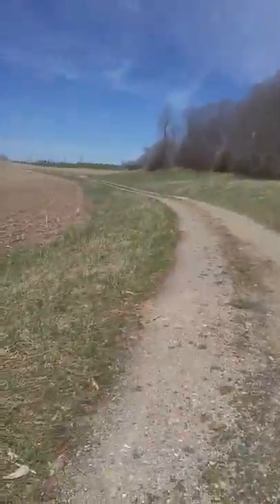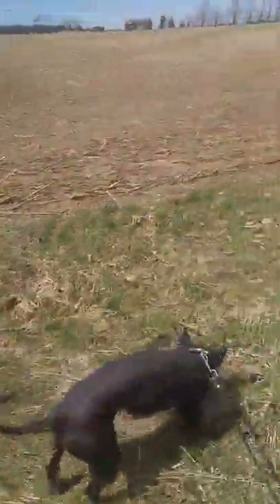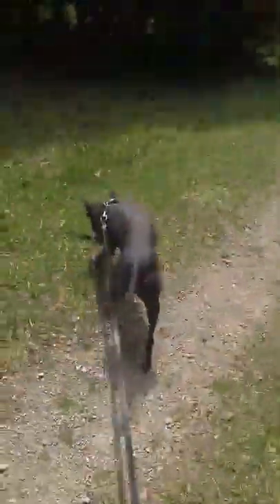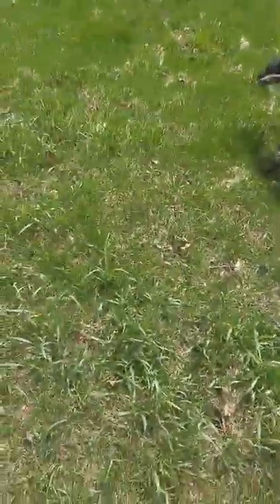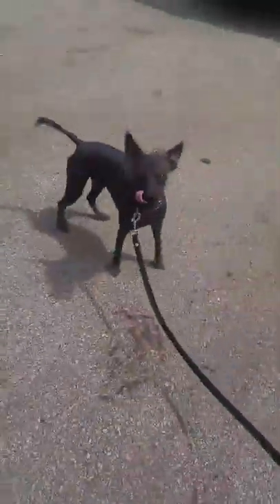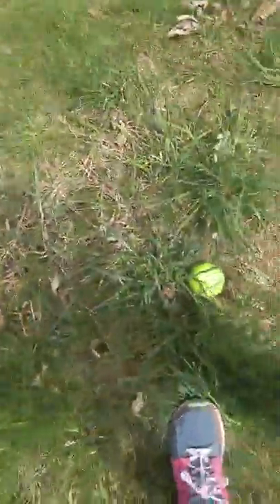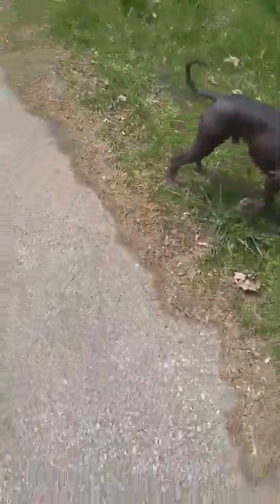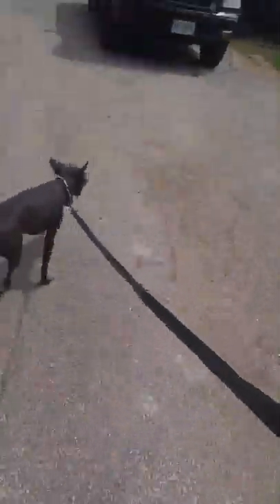Meet Czar!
The Xoloitzcuintli, or Xolo for short, is a hairless breed of dog, found in toy, miniature, and standard sizes. The Xolo also comes in a coated variety and coated and hairless can be born in the same litter.

Hypoallergenic: Yes

Life span: 12 – 15 years

Origin: Mexico

Mass: 4 – 20 kg

Temperament: Cheerful, Alert, Companionable, Intelligent, Protective, Calm

Colors: Black, Brindle, Fawn, Dark Brown, Copper & White, Bronze
-Jada-